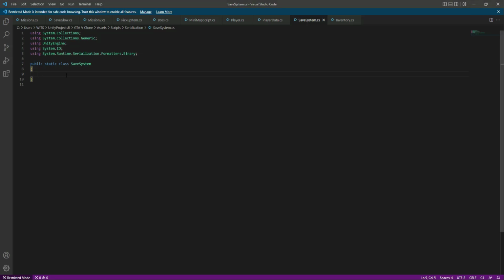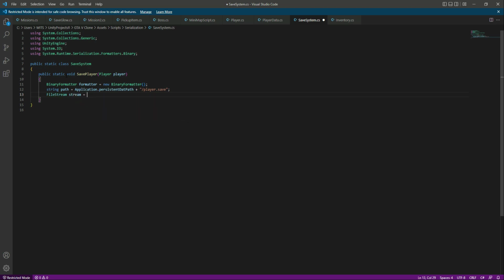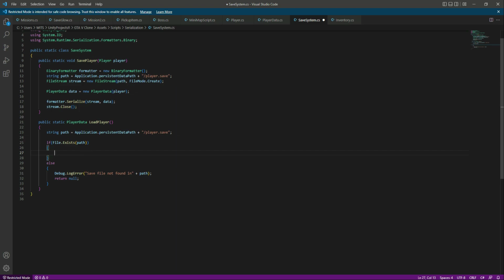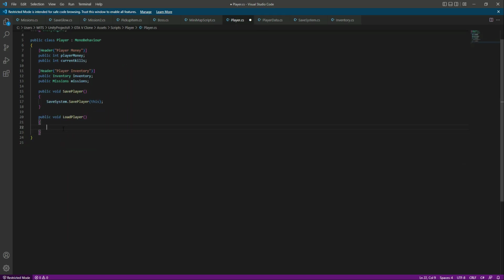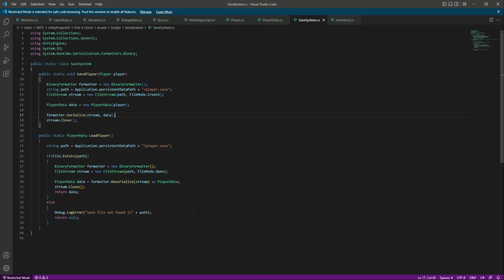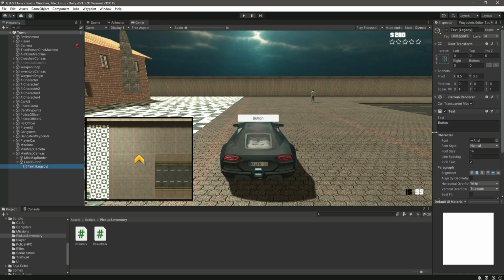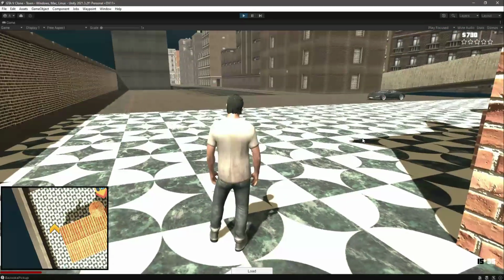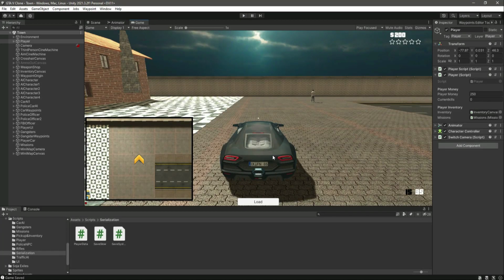Save and Load System in Unity Tutorial | Learn & Build 3d Games using Unity Game Engine